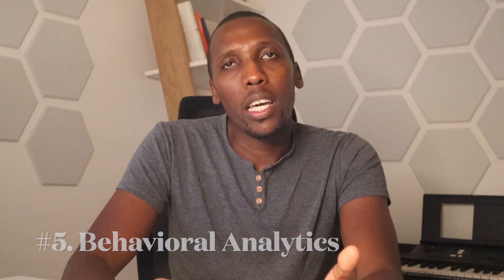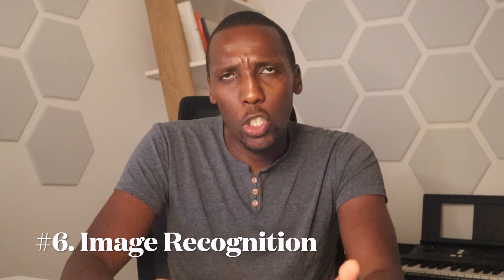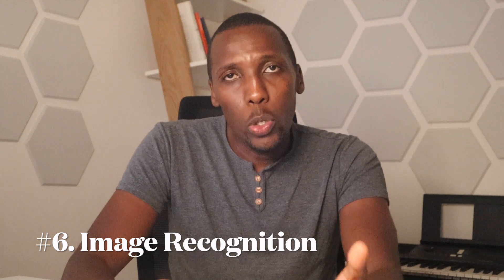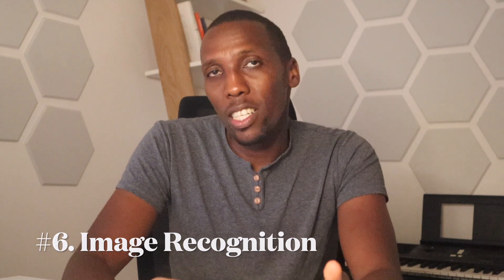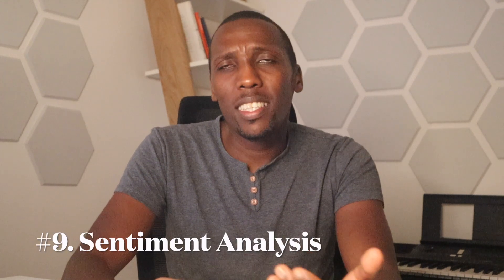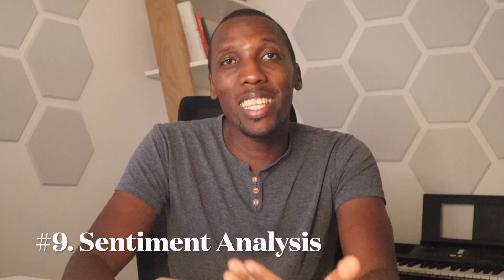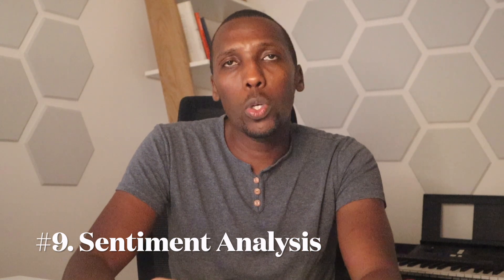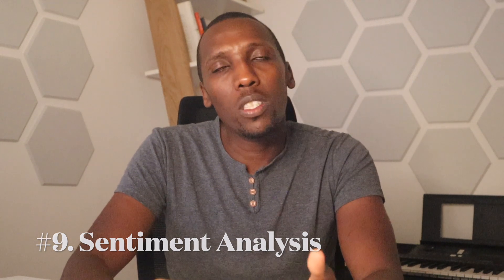How data science helps us find LOVE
Current Programs We Offer
Data Science with Python
Data Science with R
Python Programming
Data Science for Healthcare
Big Data Analytics